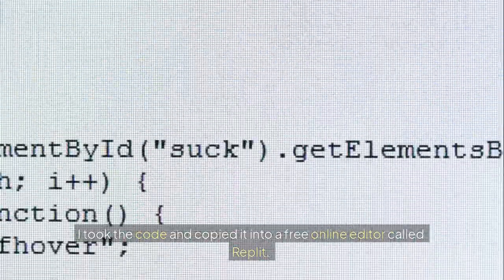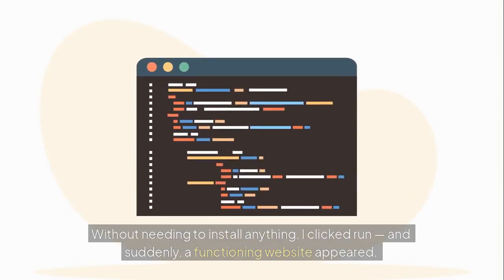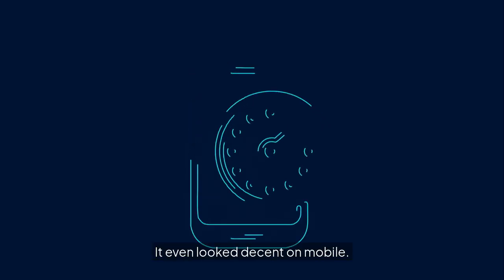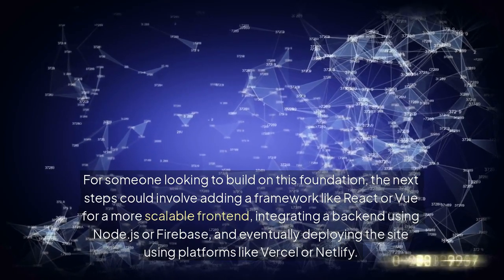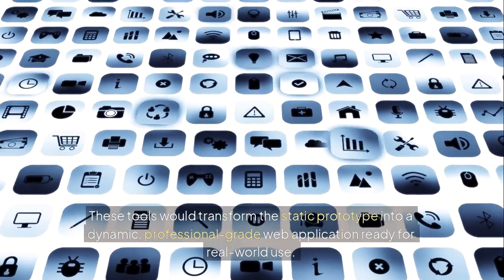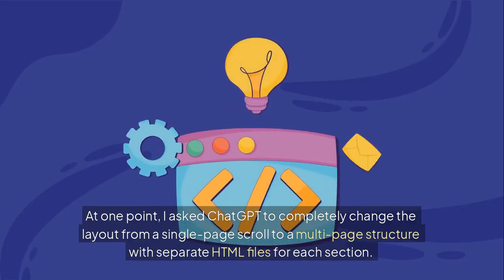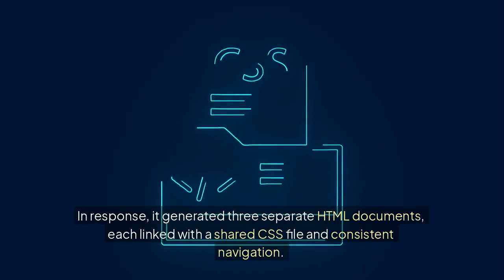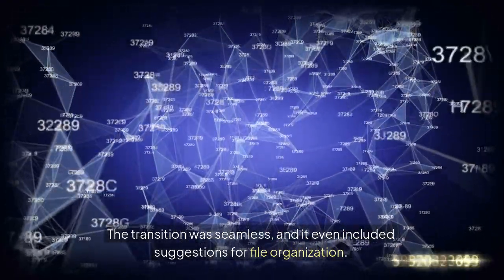Can ChatGPT Build a Website for You? Here's What Happened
Can ChatGPT really build a working website from scratch? In this video, I show you exactly what happens when you prompt ChatGPT to create a portfolio site — including design upgrades, dynamic content, and how far it can take you without writing a single line of code yourself.

Watch as I test different prompts, generate real HTML/CSS/JS, and deploy the results in minutes using Replit. If you’ve ever wondered how far AI can go in web development — this is the deep dive you need.